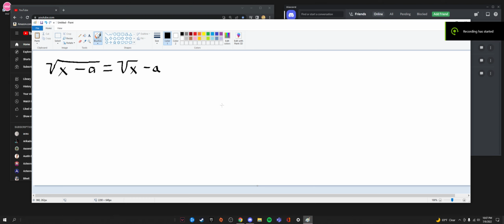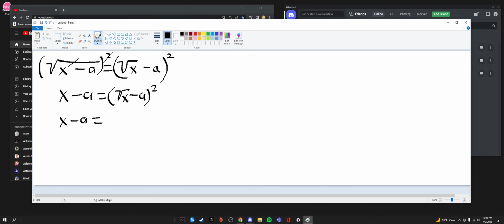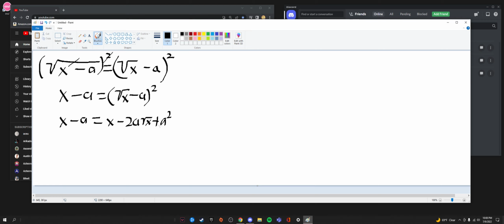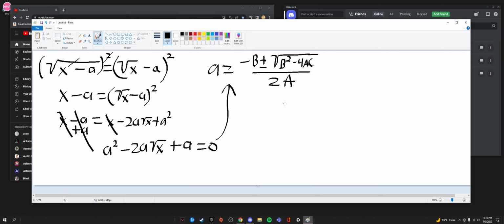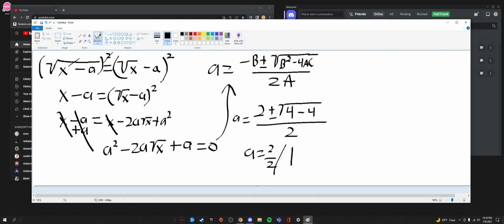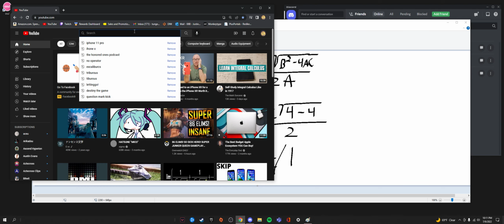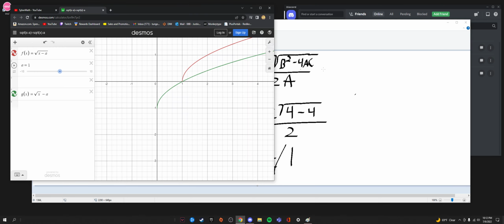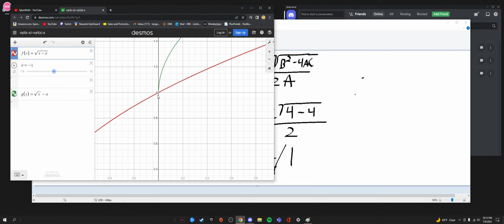sorta solving sybermath's equation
sorta solving that equation sybermath posted on his community tab. not much knowledge on parametric equations but i found one value a is bounded between.